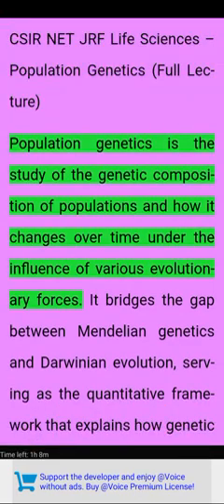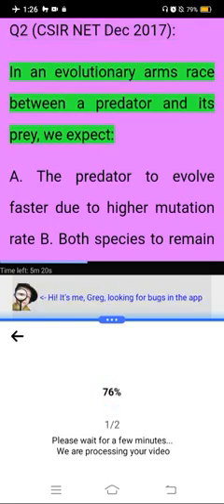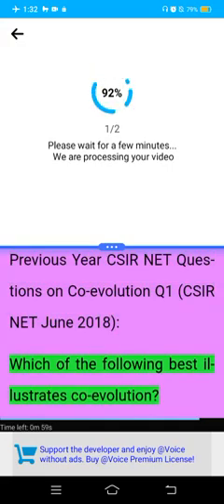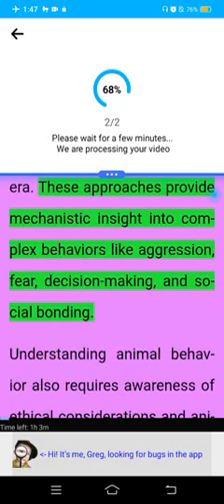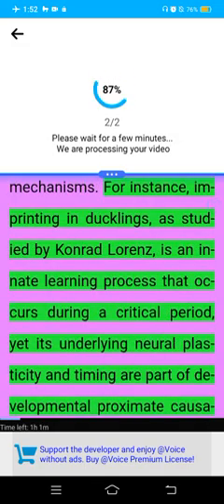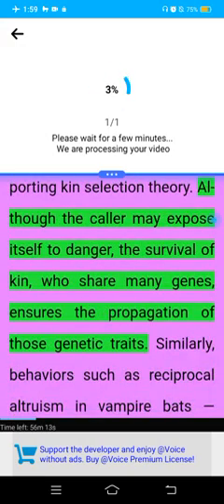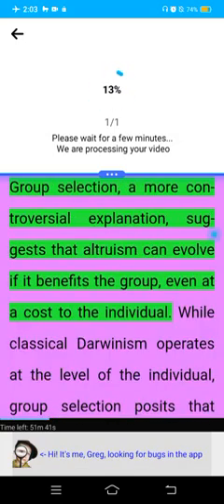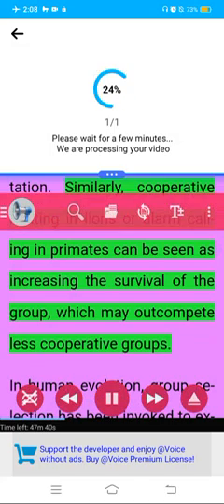May 17, 2025